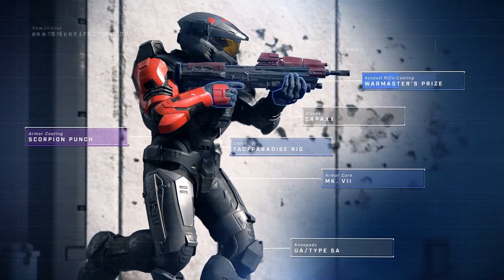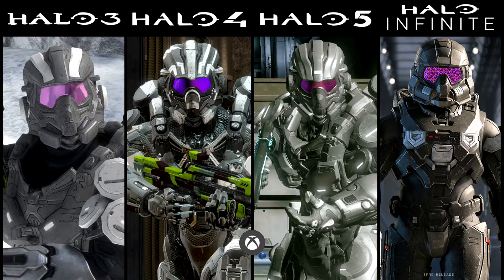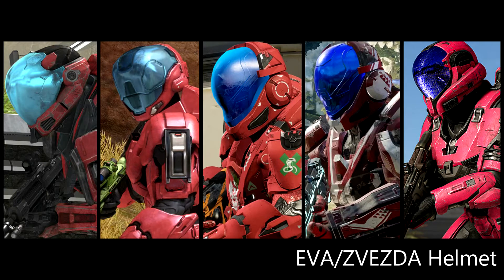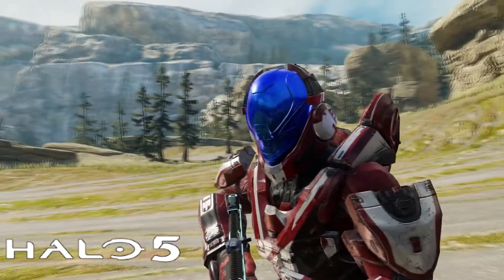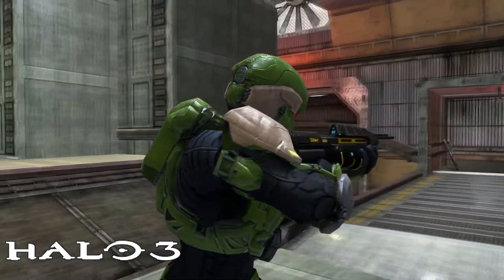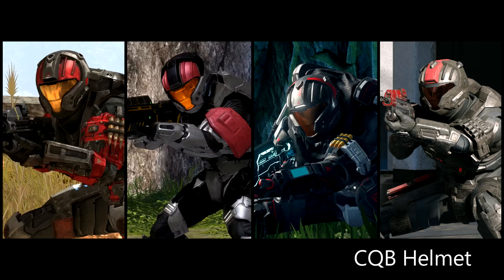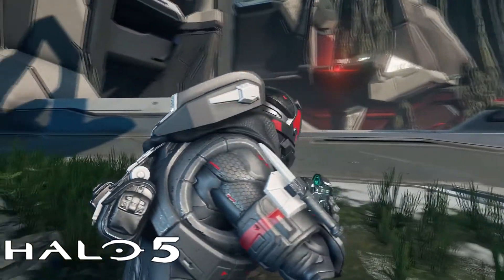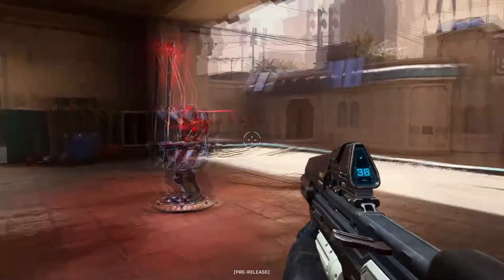The Lore Behind Halo Infinite Helmets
In this video, I take a look at all the helmet's lore revealed in 343's Canon Fodder. This is my first time doing a video of this style, so any feedback is greatly appreciated.

0:00 Intro
0:55 AVIATOR Helmet
2:30 EVA/ZVEZDA Helmet
4:35 SOLDIER Helmet
6:19 CQB Helmet
7:54 MARK VII Helmet
8:48 Outro